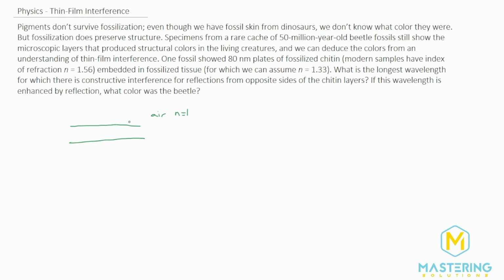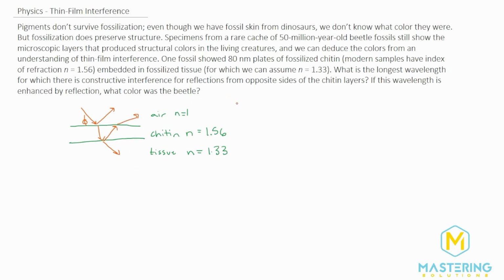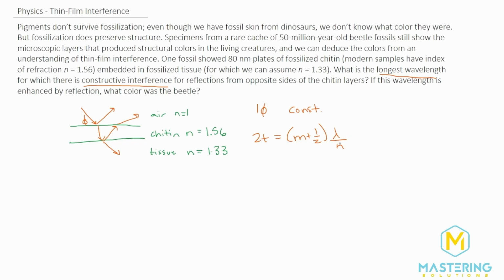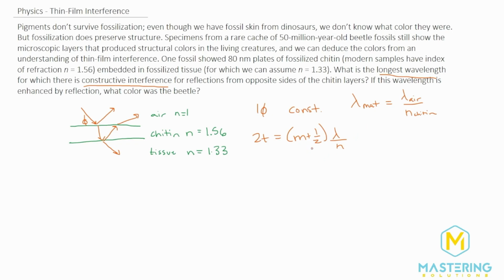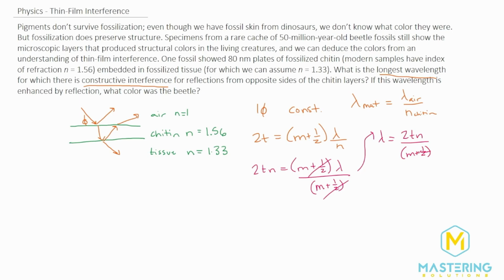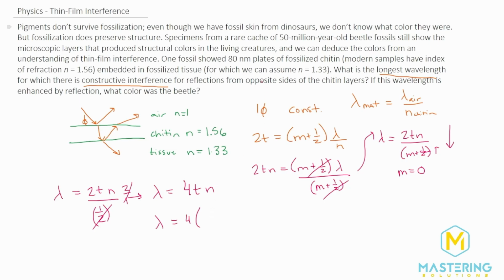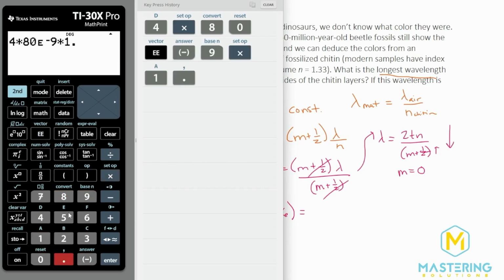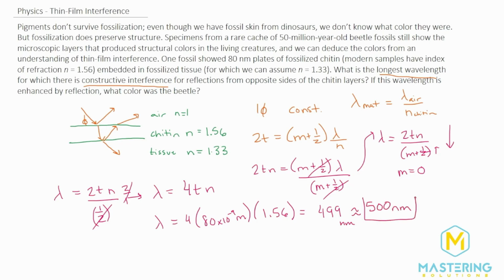17.30 Mastering Physics Solution-"Pigments don’t survive fossilization; even though we have fossil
Mastering Physics Video Solution for problem #17.30 "Pigments don’t survive fossilization; even though we have fossil skin from dinosaurs, we don’t know what color they were. But fossilization does preserve structure. Specimens from a rare cache of 50-million-year-old beetle fossils still show the microscopic layers that produced structural colors in the living creatures, and we can deduce the colors from an understanding of thin-film interference. One fossil showed 80 nm plates of fossilized chitin (modern samples have index of refraction n = 1.56) embedded in fossilized tissue (for which we can assume n = 1.33). What is the longest wavelength for which there is constructive interference for reflections from opposite sides of the chitin layers? If this wavelength is enhanced by reflection, what color was the beetle?"